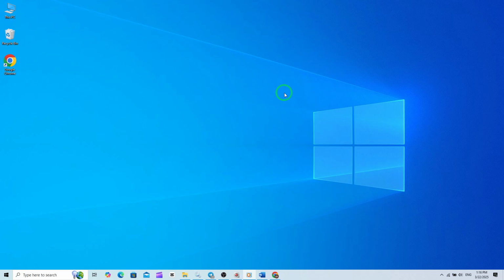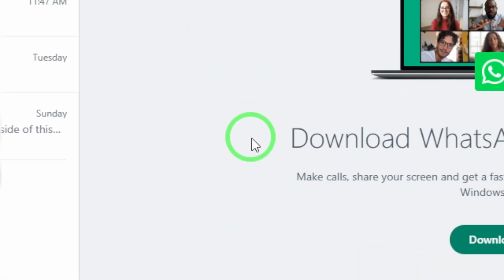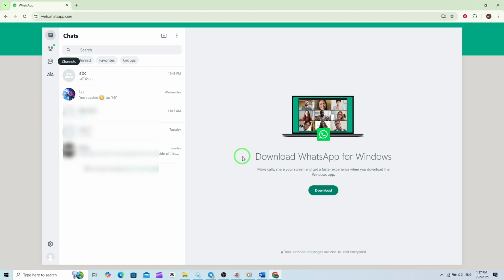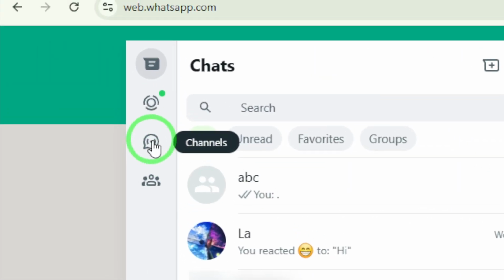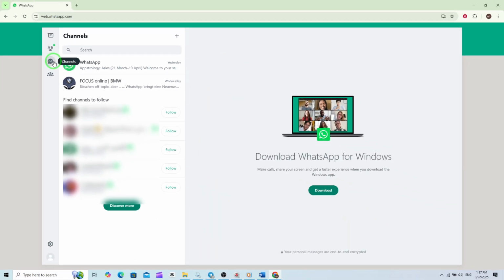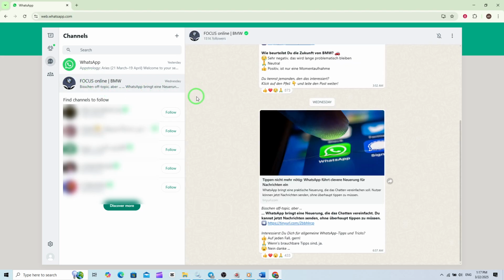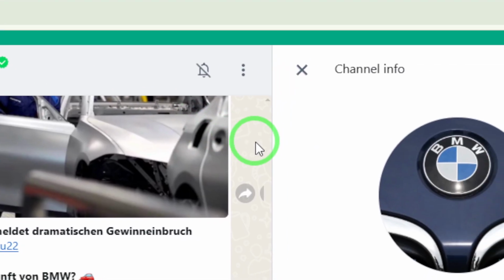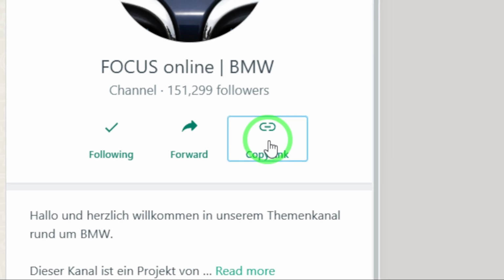How To Copy A Channel Link On WhatsApp Web On PC (New Update)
Learn how to copy a channel link on WhatsApp Web on your PC with the latest update! Follow these quick and easy steps to share channel links effortlessly. Perfect for staying connected and sharing content with friends or colleagues.

Steps:

1. Open WhatsApp Web.

2. From the left-side menu, go to "Channels."

3. Select the channel you want.

4. Click on the channel's name.

5. Copy the link.

Chapters:
00:00 Intro
00:12 Soultion
01:05 Outro